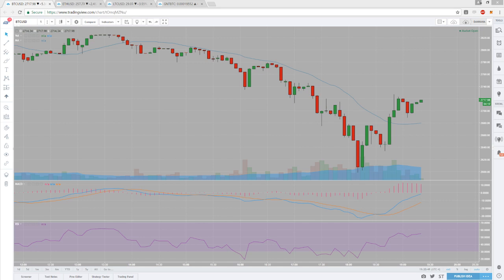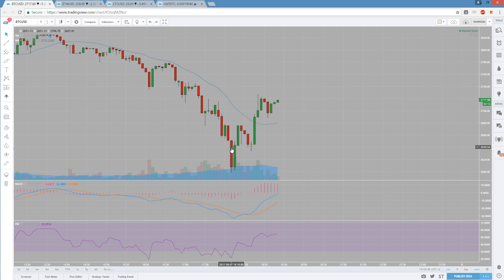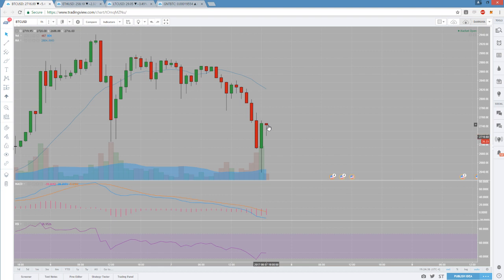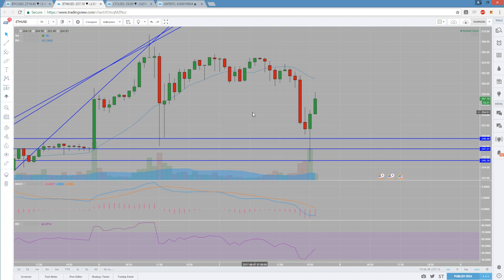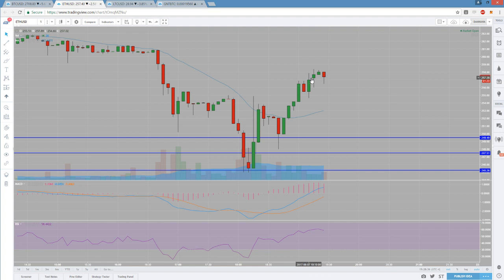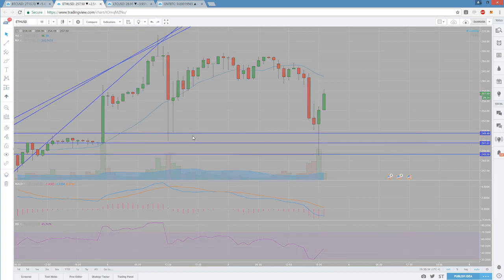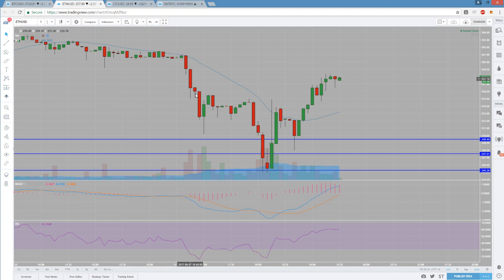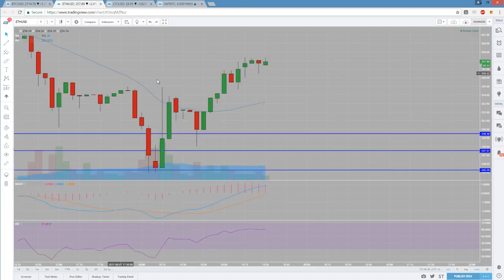Bitcoin Ethereum Litecoin Golem Technical Analysis Chart 6/7/2017 by ChartGuys.com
Bitcoin Ethereum Litecoin Golem Technical Analysis Chart for 6/7/2017